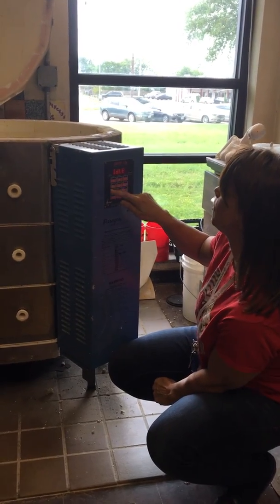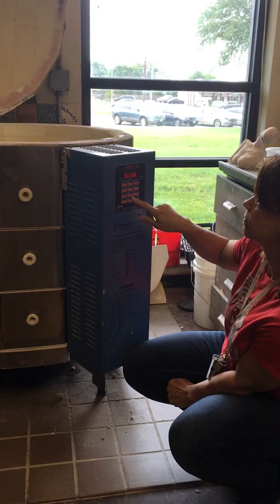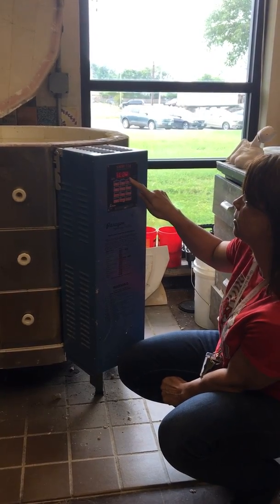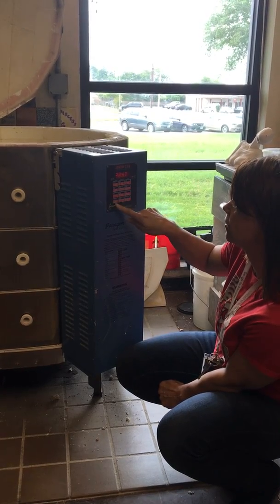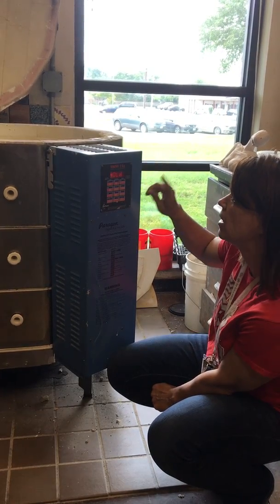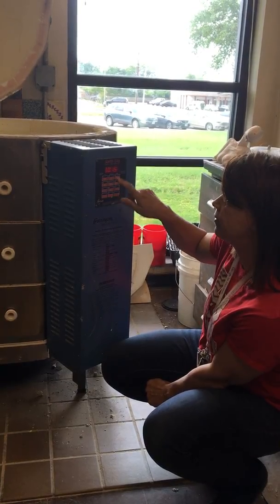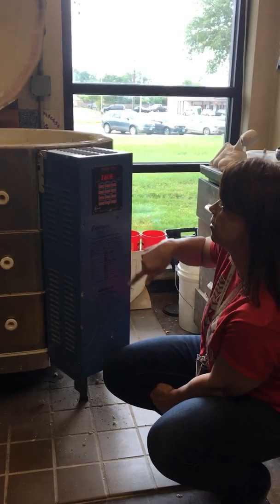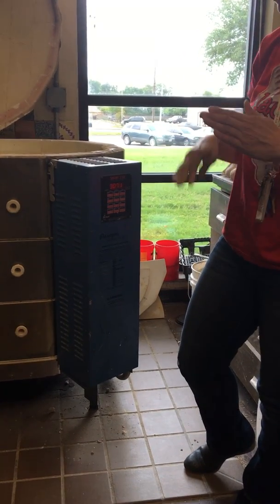Studio habits: How to Program a Paragon Sentry 2.0 Digital Kiln for Bisque Fire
A quick introduction to programming your Paragon Kiln for a Bique fire.